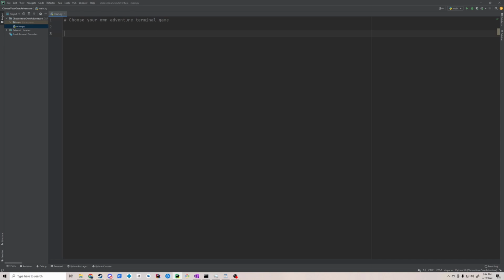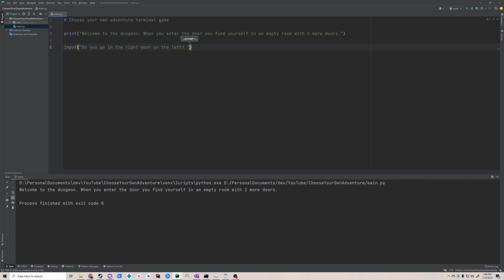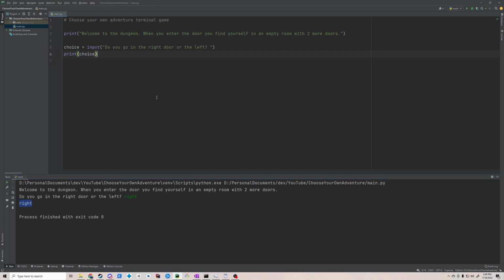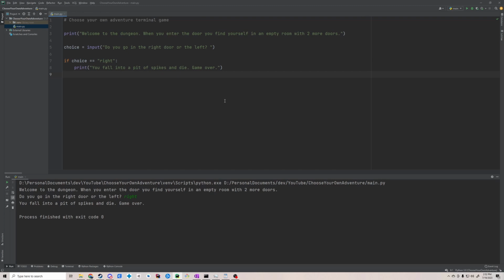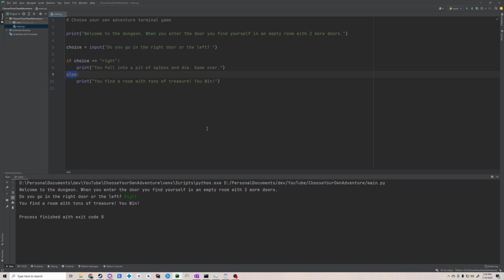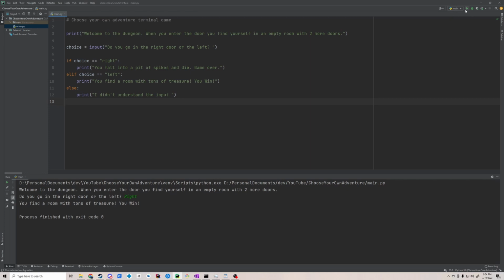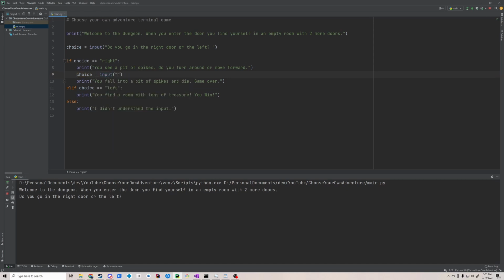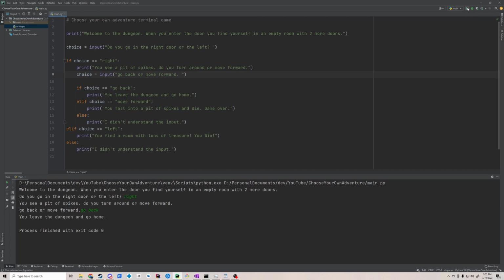Choose Your Own Adventure Episode01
Tutorial Series on how to program a choose your own adventure game in Python.